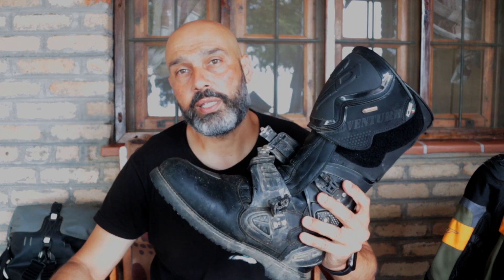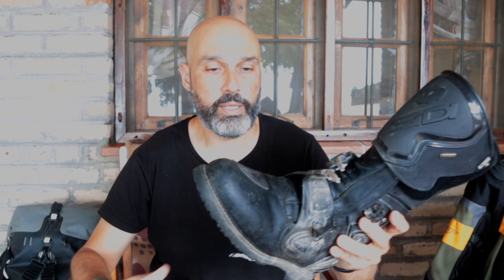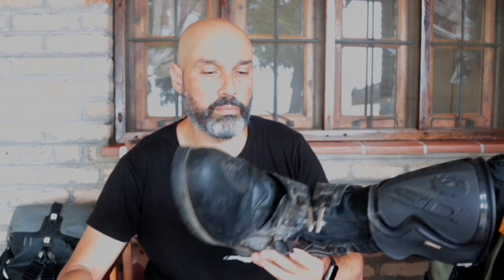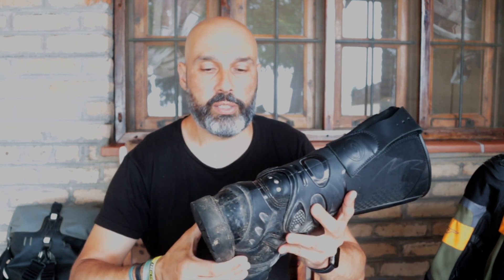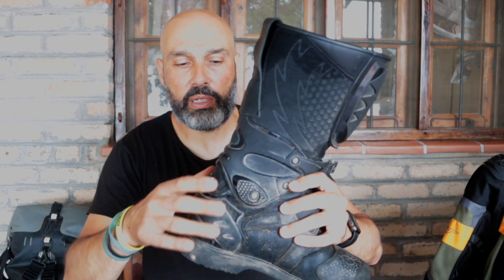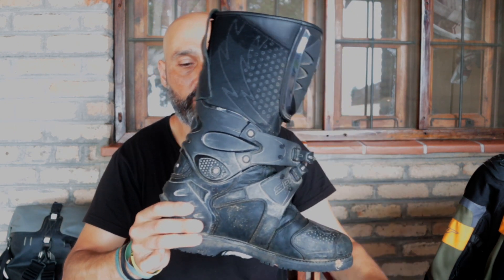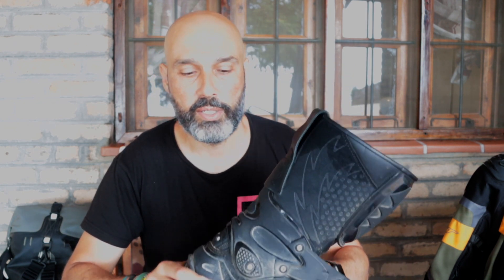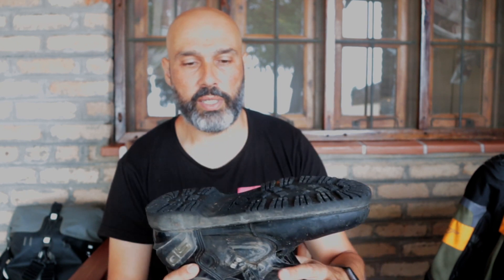Sidi Adventure Boots Review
A unbiased review about Adventure Sidi Boots - Impermeability problem